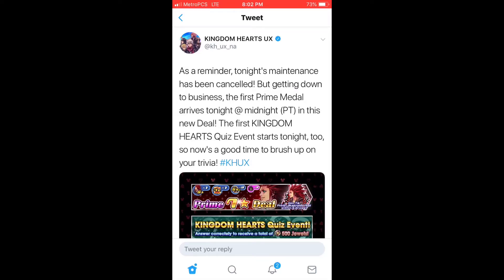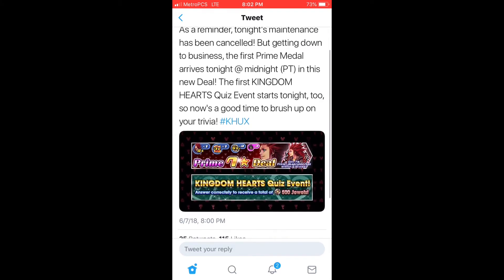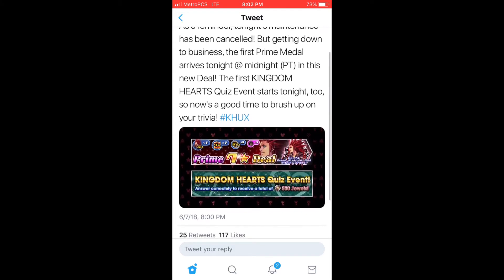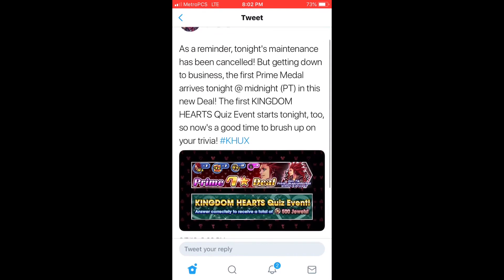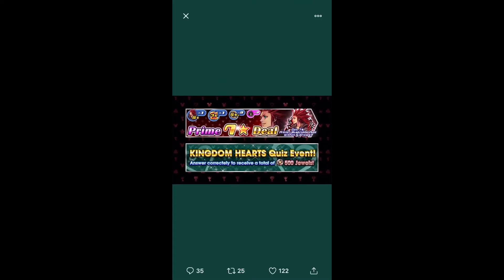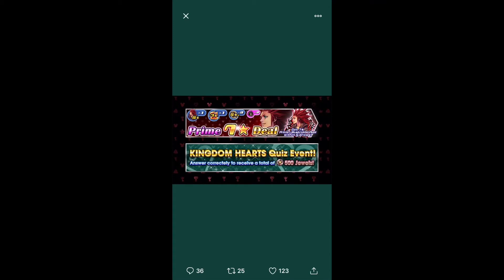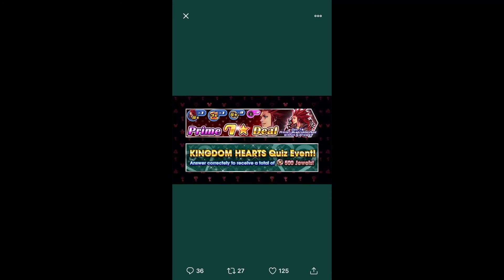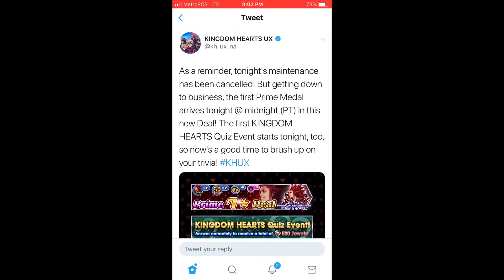KHUX [Global] Prime Axel is Here ?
Ps.  Sorry about the background noise was out and about while making this video